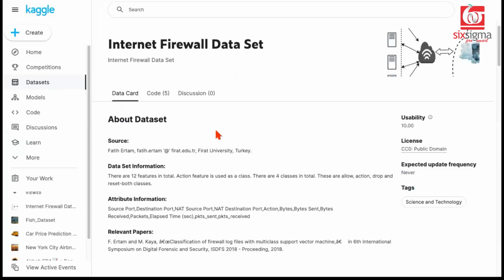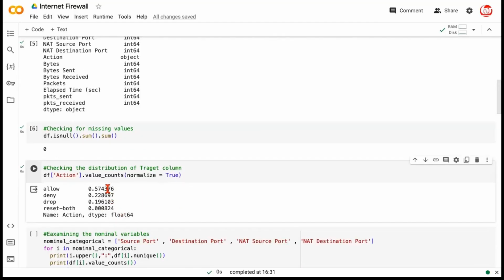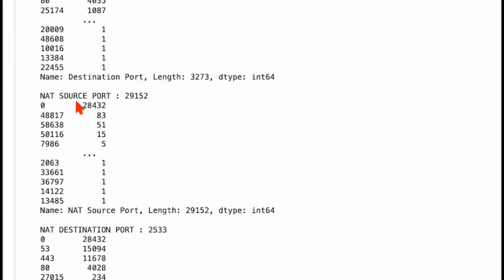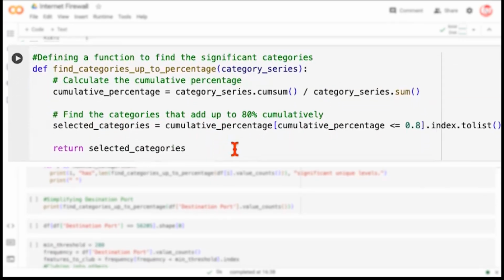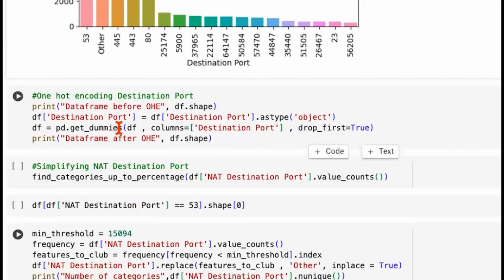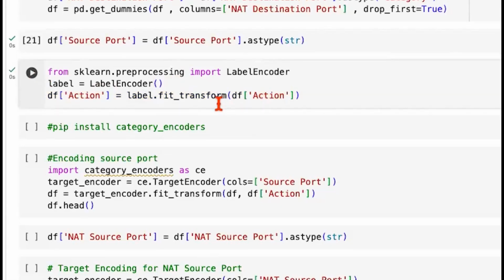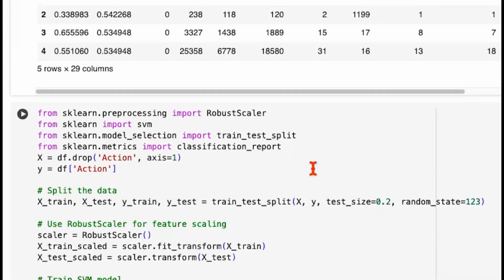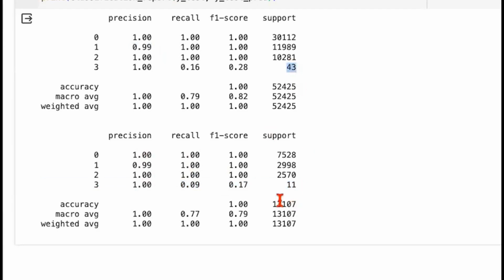Hands-on Support Vector Machines | Data Science Case Study in Python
📊 In this video, we'll cover the Internet Firewall Case Study from Kaggle. Join us as we walk you through the steps to handle categorical and numerical variables in this dataset: Internet Firewall Dataset.

🔍 Step 1: Differentiating Variables
First, we'll identify the categorical and numerical variables. 🚦 Variables like network addresses have no numerical significance and will be treated as categories. 🗂️ This distinction is crucial for the next steps!

🔄 Step 2: Encoding Categorical Variables
Categorical variables need to be converted into numerical form for the algorithm. 🧩 We'll explore different encoding techniques:

🔢 Low Cardinality: Easily converted using dummies or one-hot encoding.
🎯 High Cardinality: Use target encoding with category encoders.
📏 Step 3: Scaling the Data
To prepare our data, we apply a robust scaler. ⚖️ This ensures that outliers, which could represent meaningful activity for a firewall, are not suppressed. 🌐

🧠 Step 4: Fitting the Model
With our data ready, we fit an SVM classifier with a linear kernel. 🧩 This step involves training the model and evaluating its performance. 📈

🔍 Step 5: Evaluating Results
Finally, we analyze the results to see how well our model performs. 📊 We'll discuss the metrics and insights gained from our SVM classifier.

💻 Join Us!
Whether you're new to data science or looking to improve your skills, this hands-on case study is perfect for you! 🔔